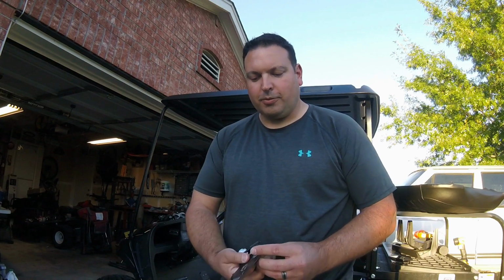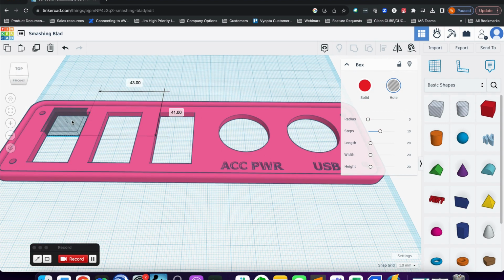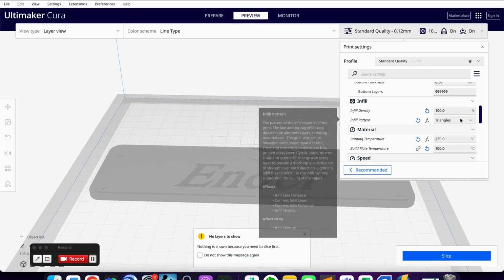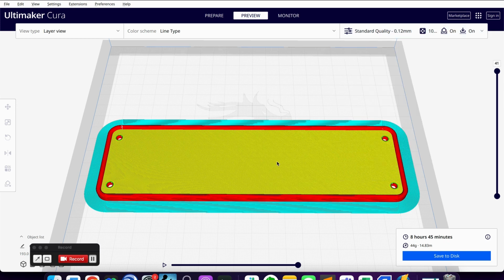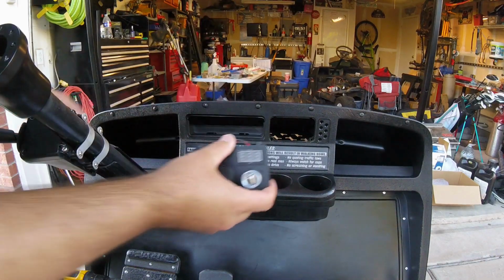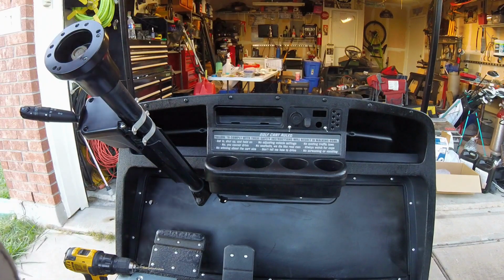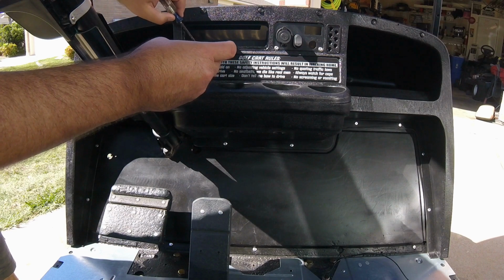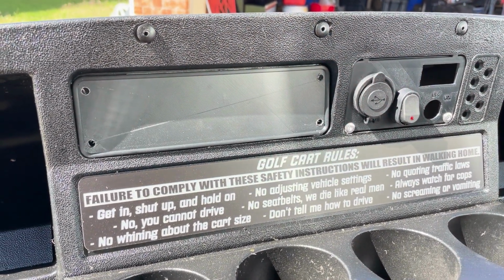Project Marshmallow 5 - We build custom dash panel inserts.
Follow along as I build two custom dash panel inserts for our TXT golf cart. We use our Ender 3 Pro 3D printer to build these. Original files we used as templates can be found below.

Thingiverse thing:4508442